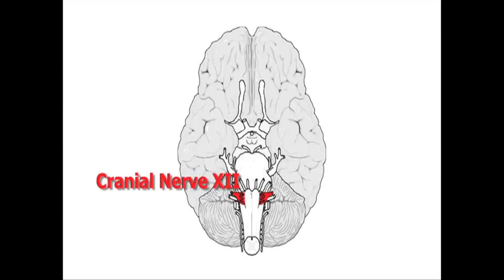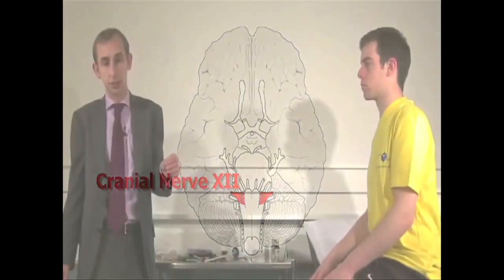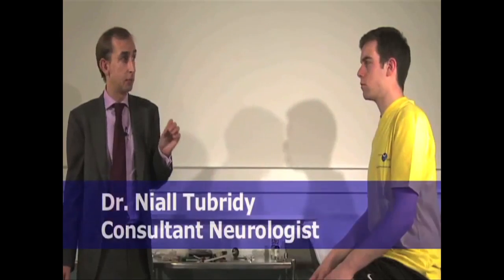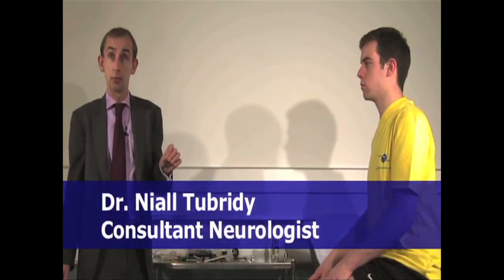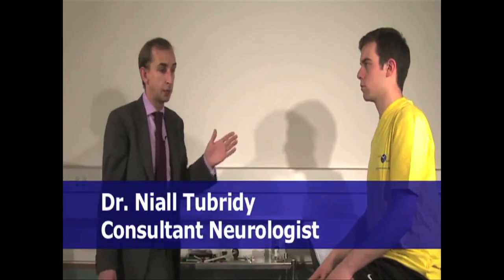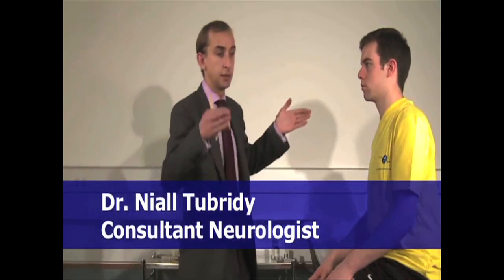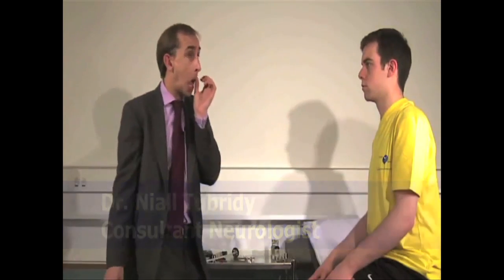Neurology - Topic 5i - Cranial Nerve 12